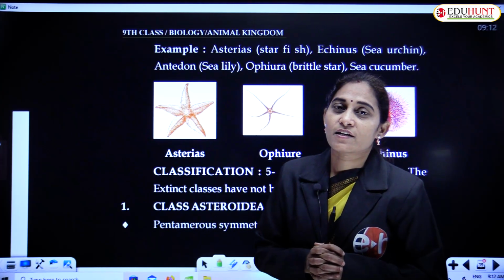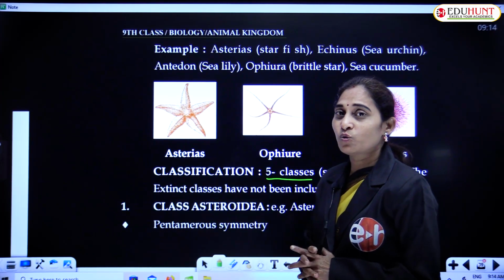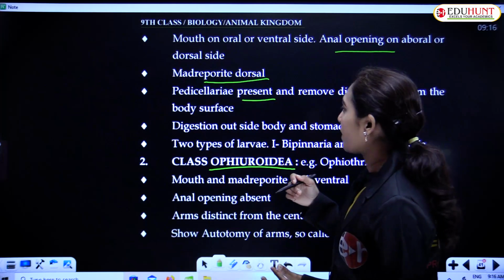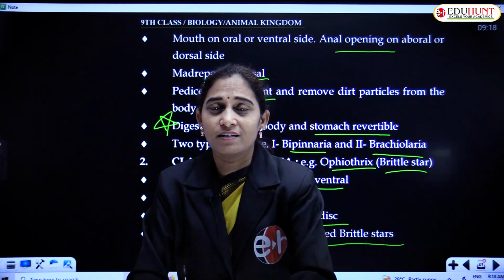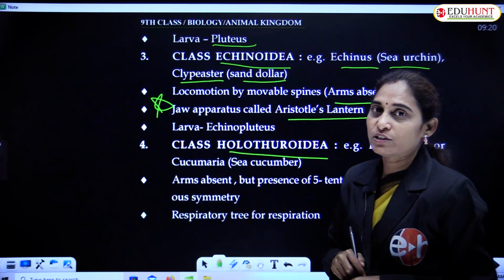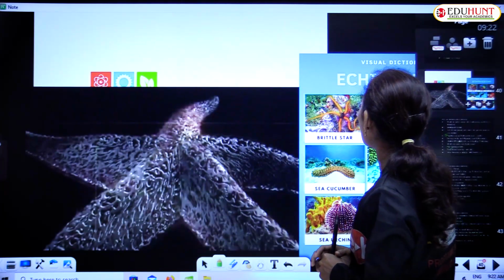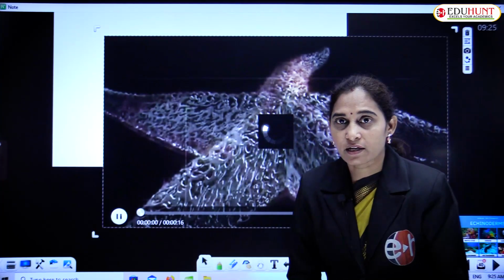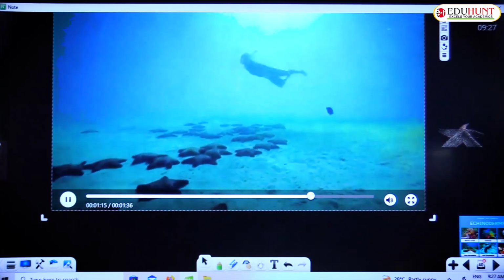26. Phylum Echinodermata - Classification | Animal Kingdom | Module-2 | Class-9 | Biology | EduHunt